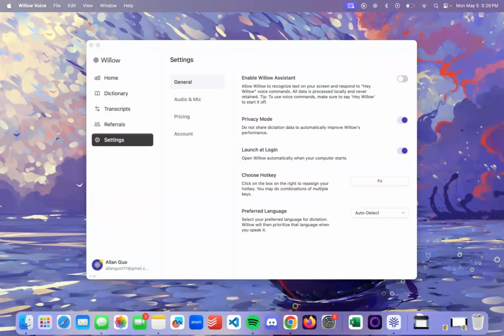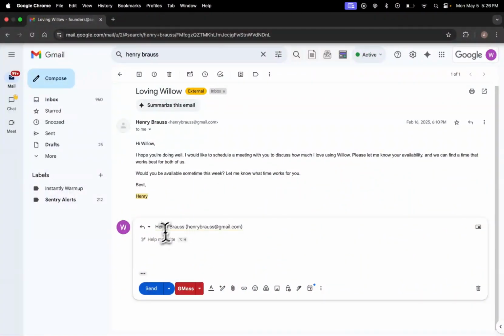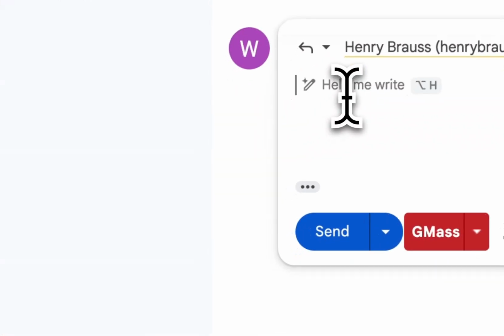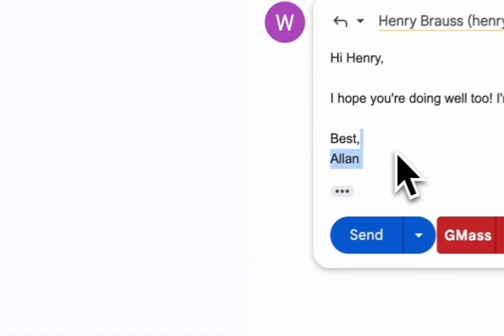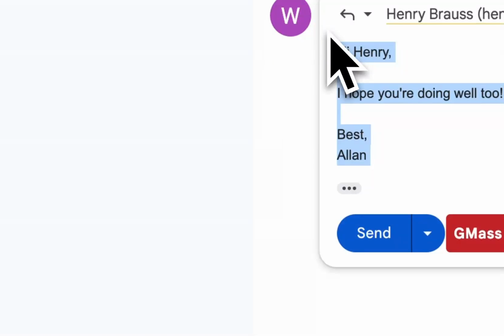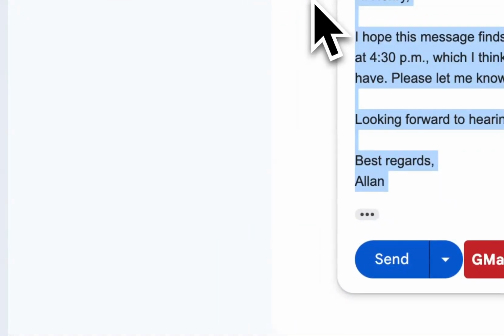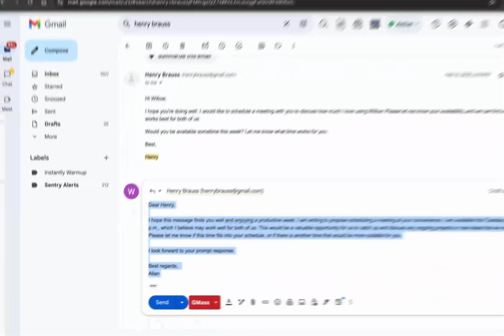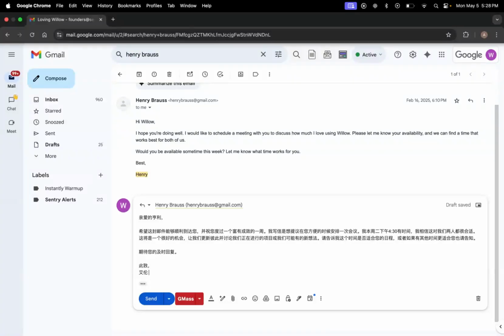How to Use Willow Assistant - Willow 101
In this video, we’ll show you how to use Willow Assistant Mode to get more done faster with less effort. The value of Willow Assistant is to help you save time from formatting and styling your text. All of this will be done for you by Willow. Just prompt it like an assistant, and it'll write how you would.